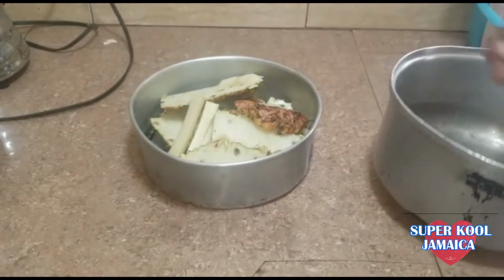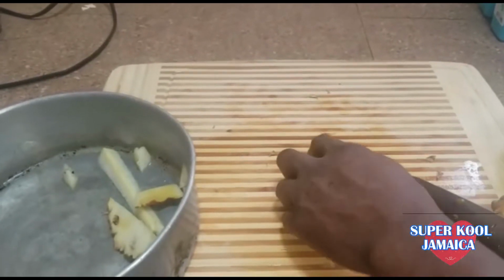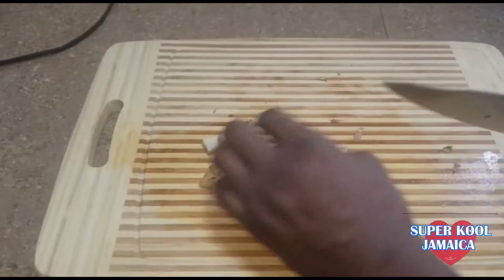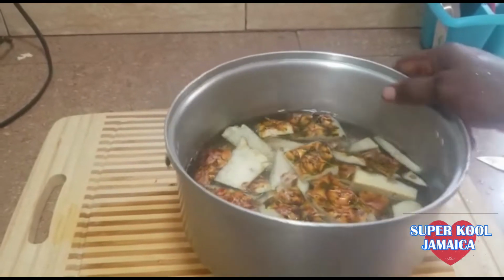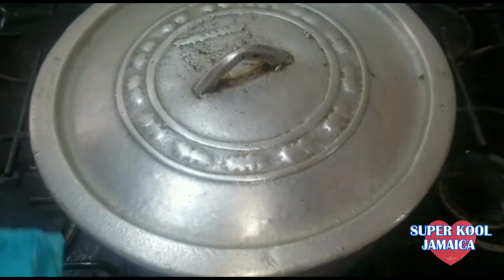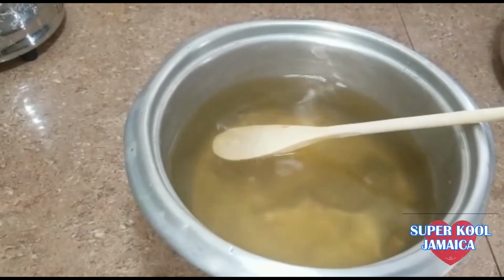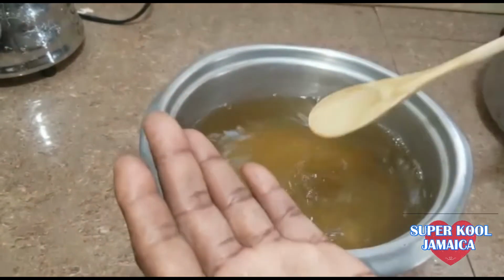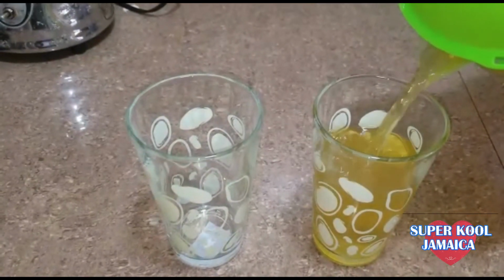JAMAICAN PINEAPPLE JUICE SUPER KOOL STYLE